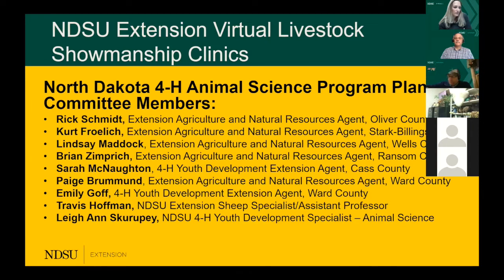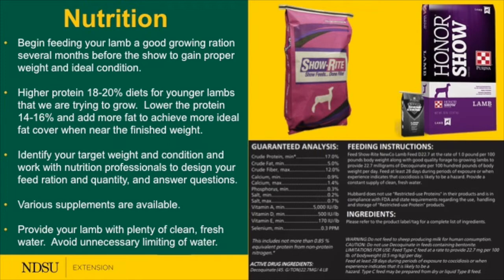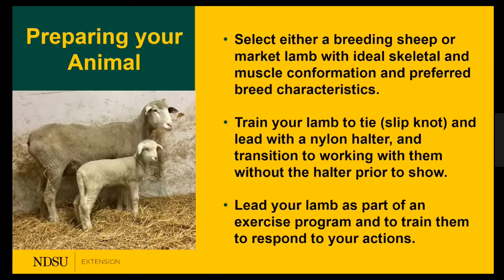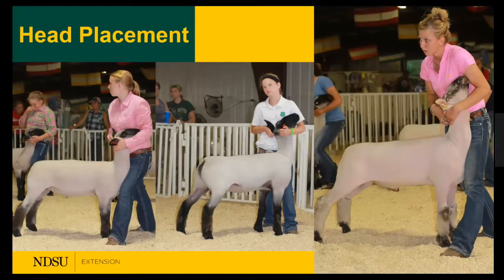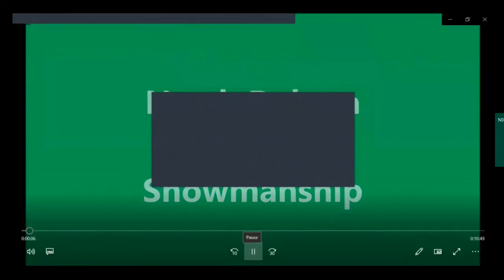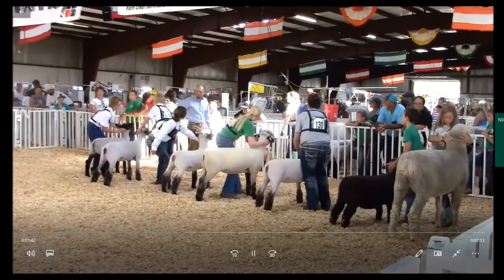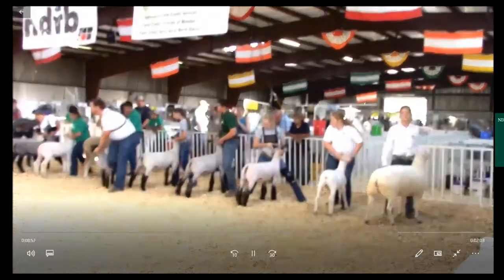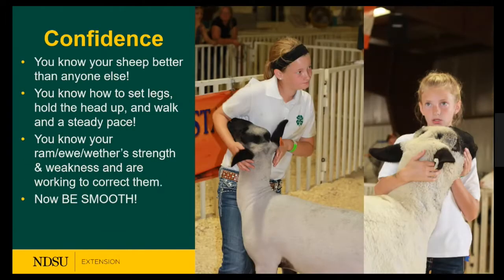North Dakota 4-H Virtual Sheep Showmanship Clinic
Learn about Sheep Showmanship from NDSU Extension.